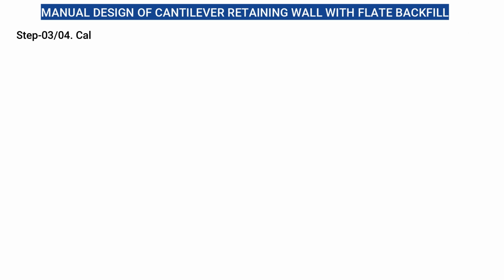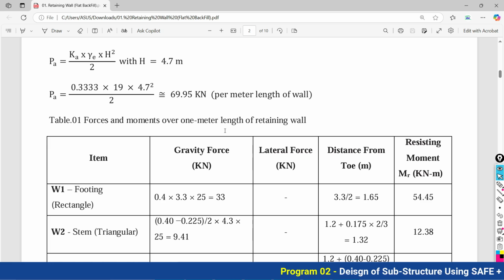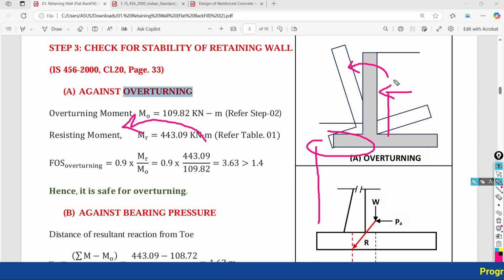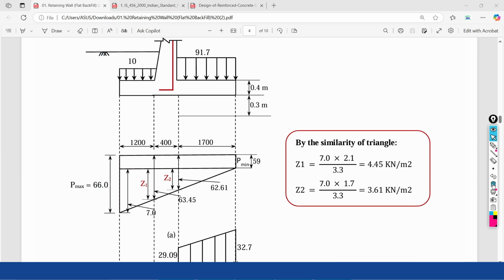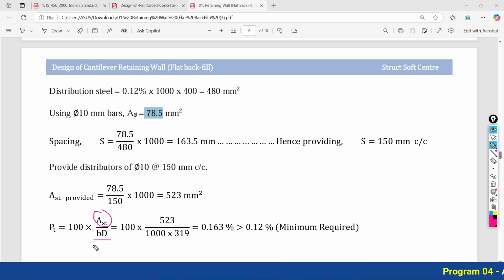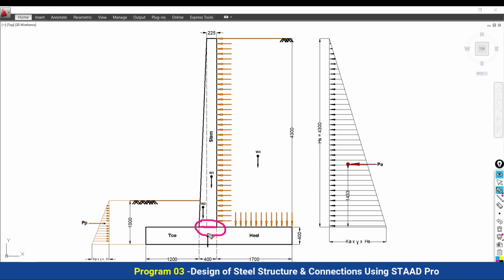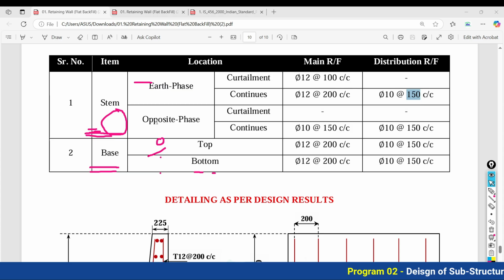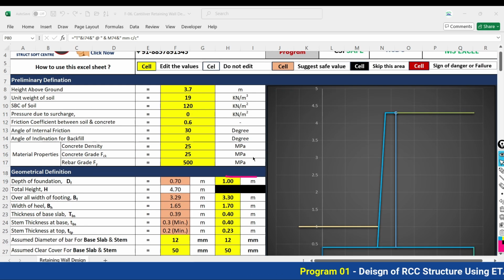Manual Design of Cantilever Retaining Wall I Flat Backfill | Step-by-Step Calculation Explained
📆 Course Duration: 2 Months
🕑 Daily Live Session: 1.5 to 2 Hours + Recorded Session (Life Time Access)
📜 Certification: ISO- 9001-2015 (Govt Approved Certificate)
📝 All Excel Sheets 📝
1. Excel sheet (Design of Isolated Rectangular Footing)
2. Excel Sheet (Design of One-Way Slab)
3. Excel Sheet (Design of Two-Way Slab)
4. Excel Sheet (Design of Axially Loaded Short Column)
5. Excel sheet (Design of all types of Beams)
6. Excel Sheet (Design of Staircase)
7. Excel Sheet (Wind Load by Force Coefficient Method)
8. Excel sheet (Design of Combined Footing)
9. Excel sheet (Design of Strap Footing)
10. Excel sheet (Design Basement Wall)
11. Excel sheet (Design of Stepped Footing)
12. Excel sheet (Design of Sloped Footing)
13. Excel sheet (Design of Cantilever Retaining Wall)
14. Excel sheet (Design of 2,3,4,5,6 Pile Cap)
15. Cost Analysis between PAD I STEPPED I SLOPED Footings
OR
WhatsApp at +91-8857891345